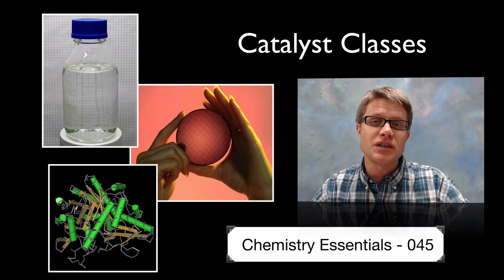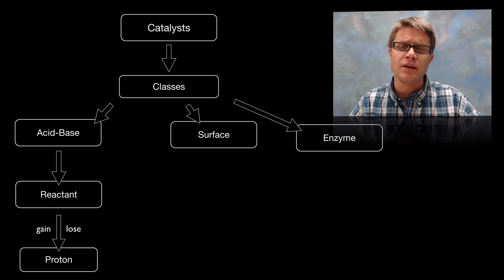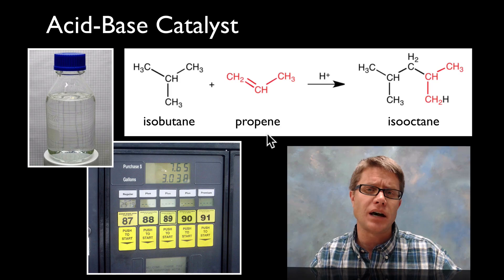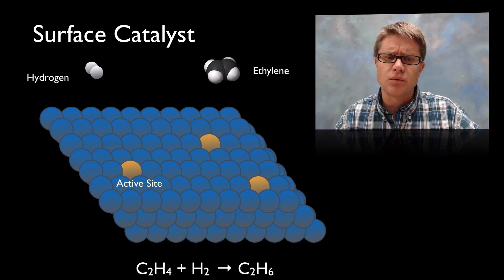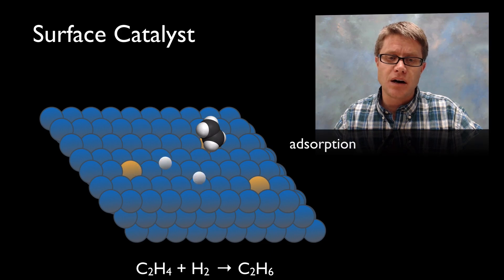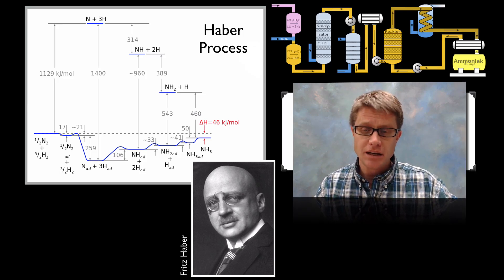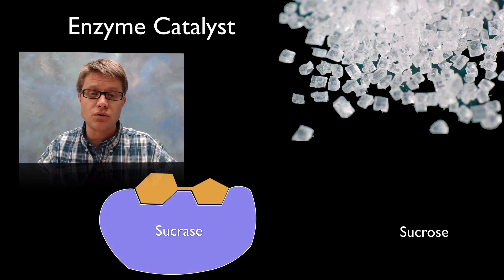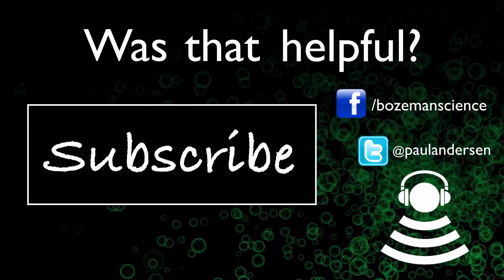Catalyst Classes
045 - Catalyst Classes

In this video Paul Andersen explains how the three types of catalyst classes act to speed up reactions.  Acid-base catalysts either add or remove a proton from one of the reactants.  Surface catalysts provide active sites where reactants can adsorb and create more successful collision.  Enzymes use induced fit to lower the activation energy of the reaction.

Andler, Lauri. English: Macro Photograph of a Pile of Sugar (saccharose), December 6, 2006. Photo taken by user.
"File:Ethane-3D-vdW.png." Wikipedia, the Free Encyclopedia. Accessed November 10, 2013.
"File:Ethylene-3D-vdW.png." Wikipedia, the Free Encyclopedia. Accessed November 9, 2013.
"File:Fritz Haber.png." Wikipedia, the Free Encyclopedia. Accessed November 9, 2013.
"File:Gas Station Pump Five Octane Ratings.jpg." Wikipedia, the Free Encyclopedia. Accessed November 9, 2013.
"File:IsobutaneAlkylation.png." Wikipedia, the Free Encyclopedia. Accessed November 9, 2013.
"File:Low Temperature Oxidation Catalyst.jpeg." Wikipedia, the Free Encyclopedia. Accessed November 9, 2013.
"File:Potential Energy Diagram for Ammonia Synthesis.svg." Wikipedia, the Free Encyclopedia. Accessed November 9, 2013.
"File:Saccharose2.svg." Wikipedia, the Free Encyclopedia. Accessed November 10, 2013.
"File:Sulphuric Acid 96 Percent Extra Pure.jpg." Wikipedia, the Free Encyclopedia. Accessed November 9, 2013.
Germain, Catherine. Une Chaîne de La Lactase, December 24, 2007. Own work.
here, This file was made by User:SvenTranslationIf this image contains text, it can be translated easily into your language If you need help, contact meFlexible licensesIf you want to use this picture with another license than stated below, contact meContact the authorIf you need a really fast answer, mail me If you need only a fast answer, write me. English: This Is a German Diagram That Visualizes the en:Haber Process., November 2007. selfmade.